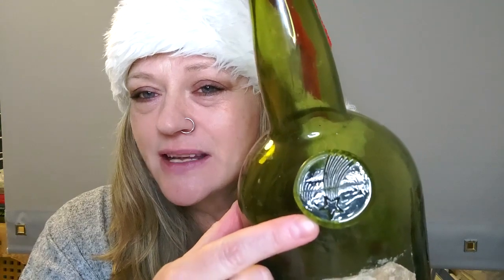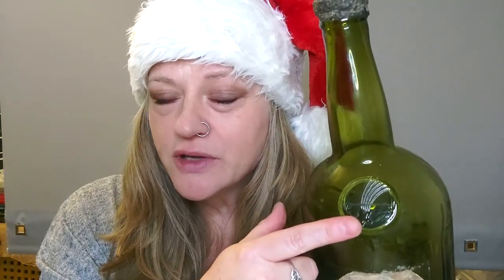Comet lovers will be interested in this project from my craft channel...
Before Christmas I made a video over on my craft channel, as part of a Christmas collab with Claire's Crafty Corner. In that video I finally got around to creating some silicone inlays of the comet seal from my 1811 "Comet Wine" bottle. This is a very short, preview version if the video, but if you want to see the full video, it's here:

Thanks and have a lovely rest of your weekend!
Music: Doctor Turtle from the built-in music library on Move Maker